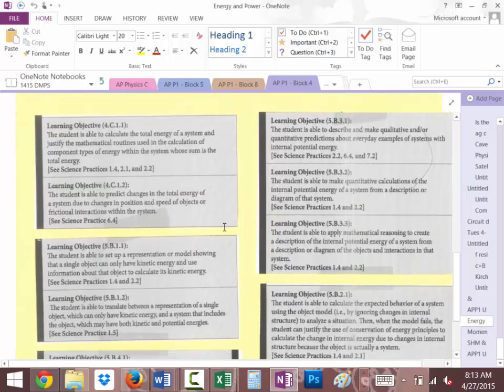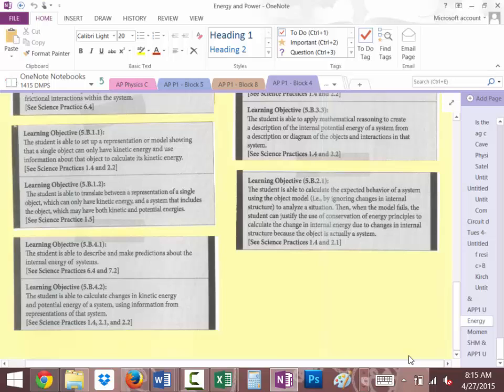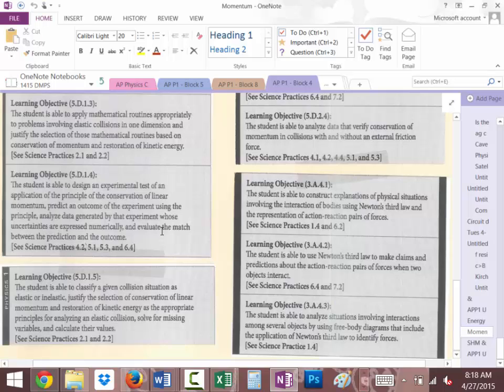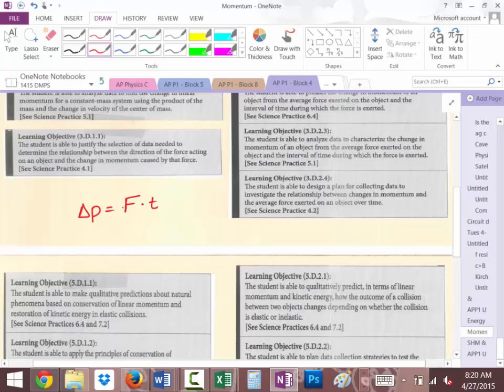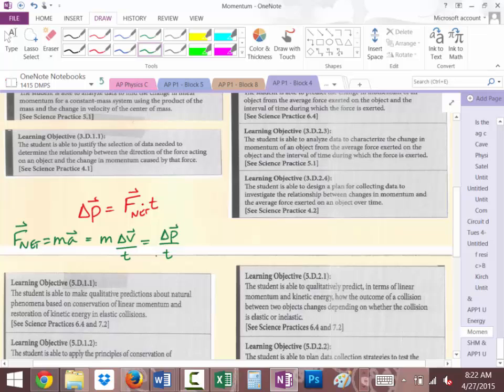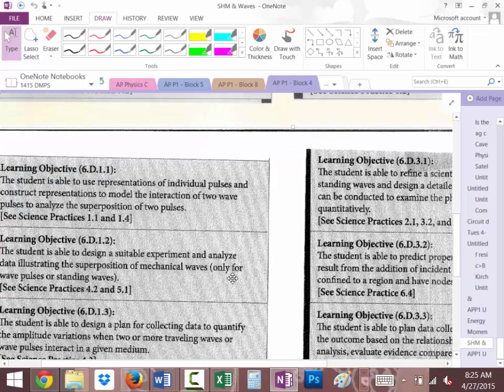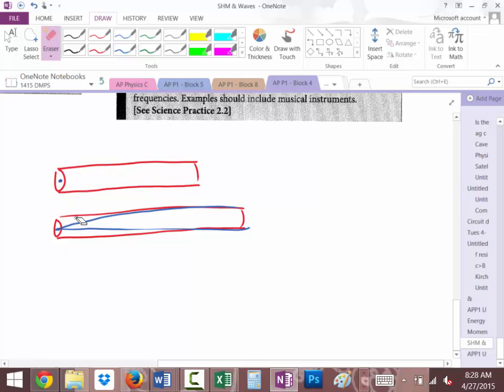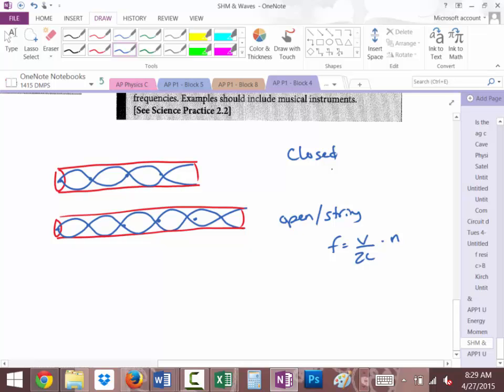AP1 4-27-15 Review - Energy, Momentum, SHM & waves